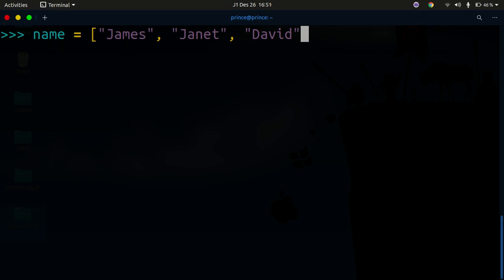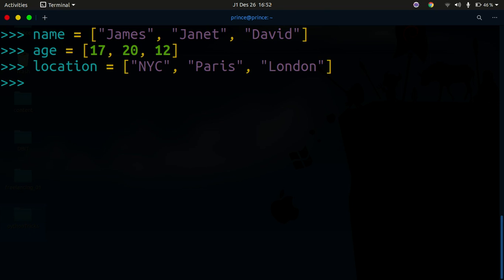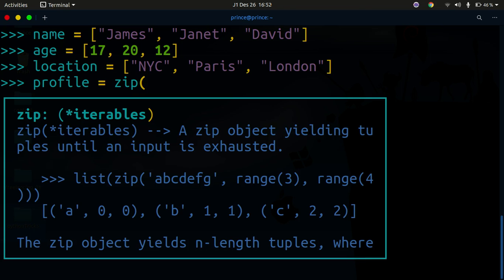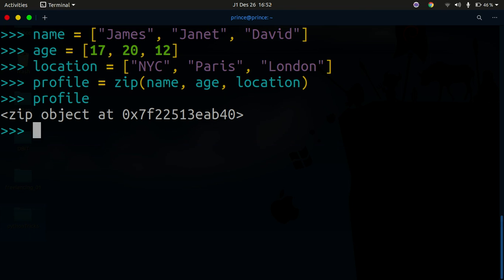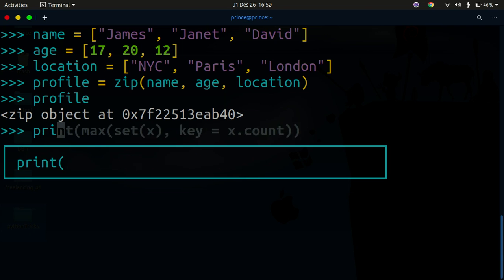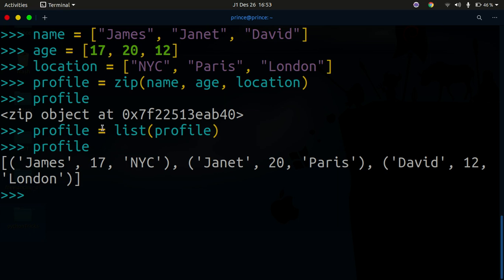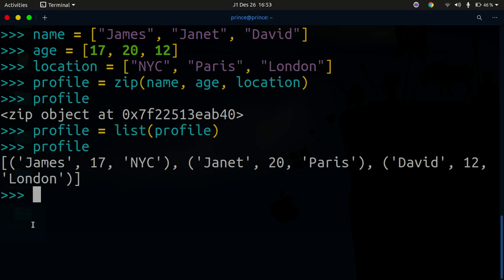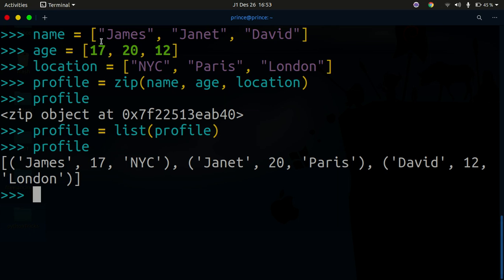How to use zip function in python Tutorial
How to use zip in Python. Python tutorial for beginners. Hello there, in this tutorial we'll go over how to use Python zip function to perform parallel iteration in Python. For simple and interesting Python trick check the playlist below.